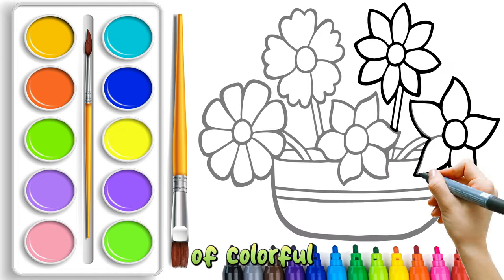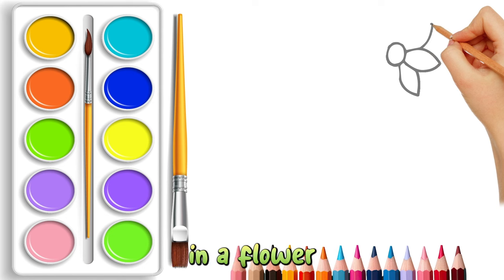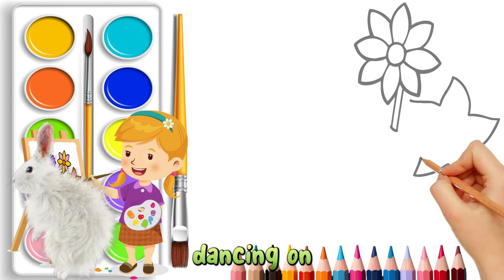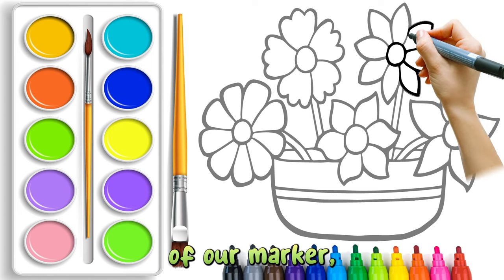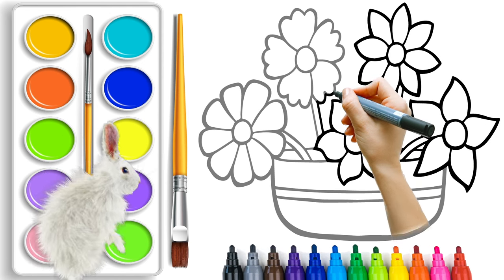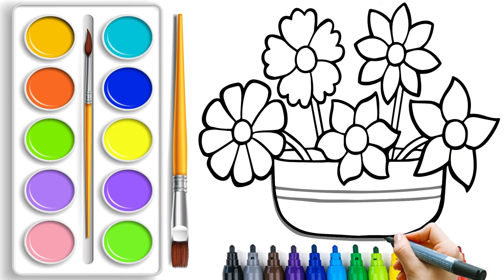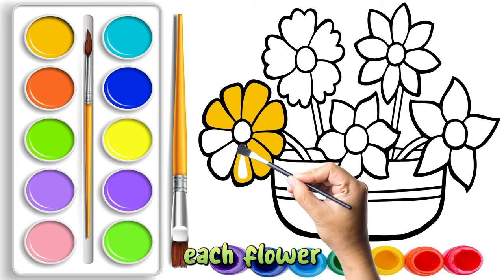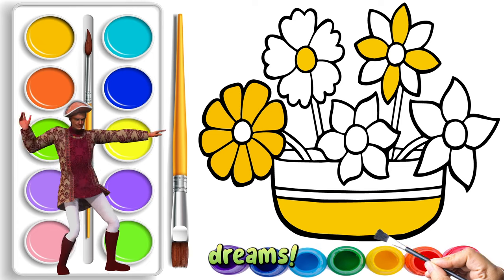How to draw Flowers Drawing | Rainbow flower Drawing | Flower pot drawing | flower Drawing easy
Welcome to our whimsical world of colors and creativity! In this enchanting YouTube video designed especially for our little artists, join us as we embark on a delightful journey of drawing and painting.

In this magical adventure, we'll be sketching five big, multi-colored flowers nestled snugly in a flower pot. But hold on tight, because these flowers aren't just any ordinary blooms - they're about to undergo a remarkable transformation right before your eyes! Watch in awe as our sketches come to life, bursting with vibrant colors and animated flair.

But that's not all! Once our pencil outlines are complete, we'll swiftly highlight each drawing with bold strokes of a black marker, adding depth and definition to our blooming masterpieces.

Then, it's time to unleash our inner Picasso as we fill our sketches with a dazzling array of colors. With brushes in hand and paint palettes ready, we'll splash each petal and leaf with an explosion of hues, creating a magical garden that's sure to spark joy and wonder.

And as the grand finale unfolds, our animated flowers will twirl and sway on the screen, a mesmerizing spectacle that celebrates the boundless possibilities of imagination and creativity.

So, gather 'round, little artists, and let your creativity blossom in this enchanting journey of colors and dreams!

1. How to draw Flowers Drawing
2. Rainbow flower Drawing
3. Flower pot drawing
4. flower Drawing easy
5. how to draw
6. how to draw a flower
7. flower drawing
8. flower drawing tutorial
9. how to draw a flower easy
10. rainbow flower drawing
Let's embark on this artistic journey together, where every brushstroke and sketch brings us closer to a world filled with color, imagination, and endless possibilities!🖌️🌟
THANKYOU.